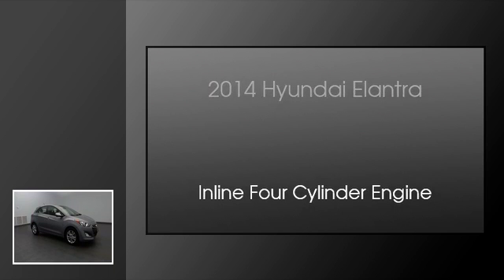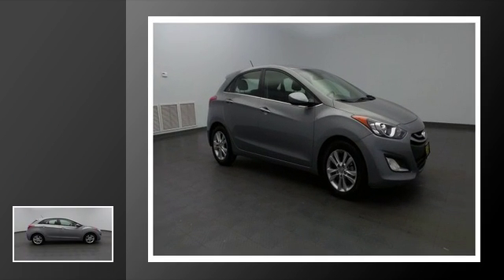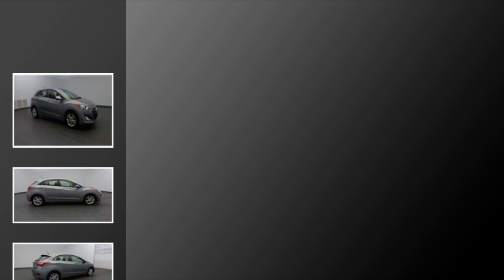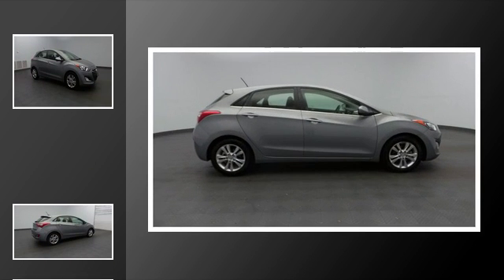2014 Hyundai Elantra GT